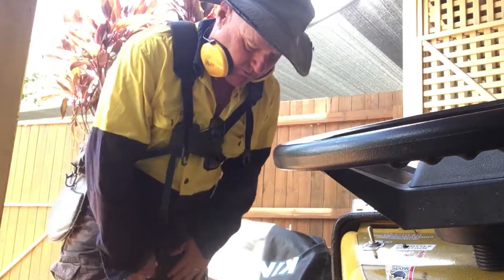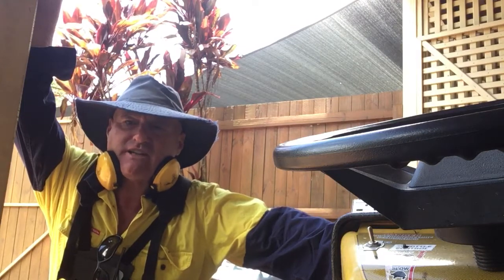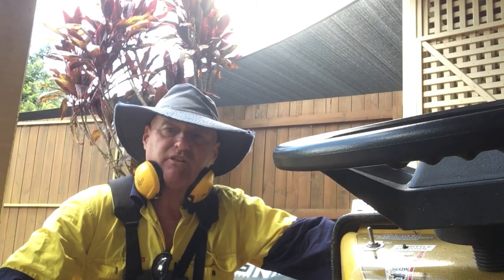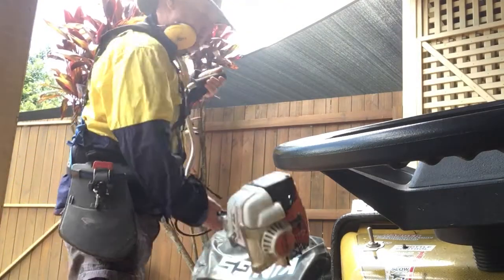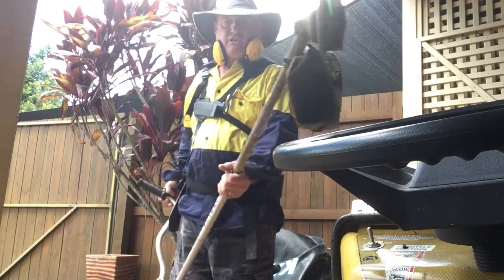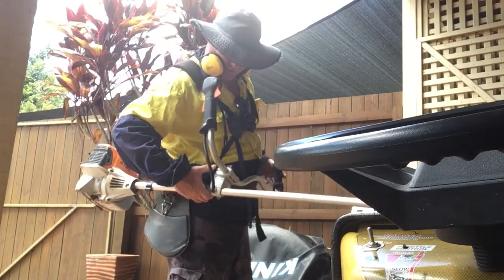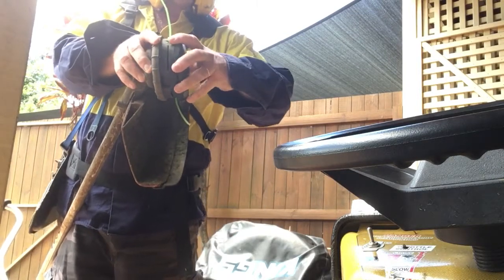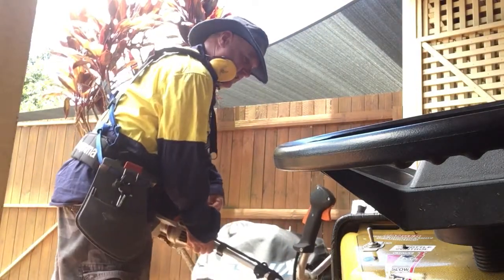Stihl fs 111 brush cutter Review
Stihl. Svenson Mowing. Maleny. Sveno Mick.